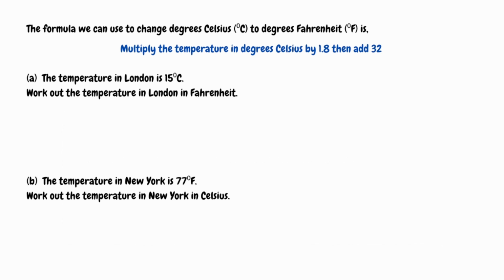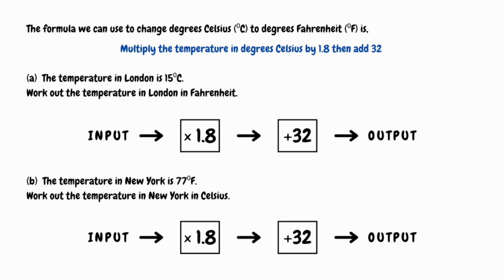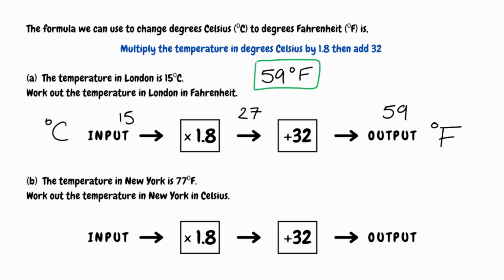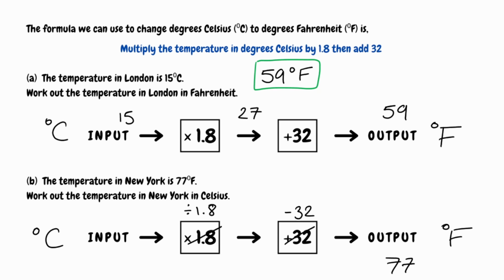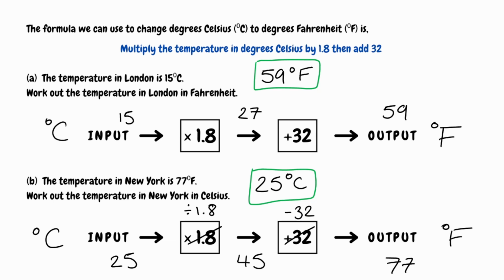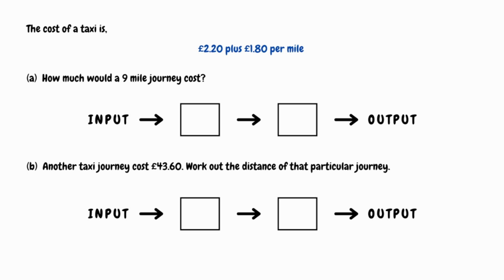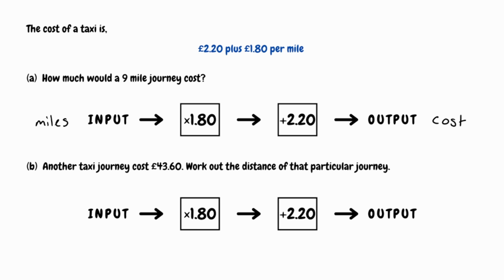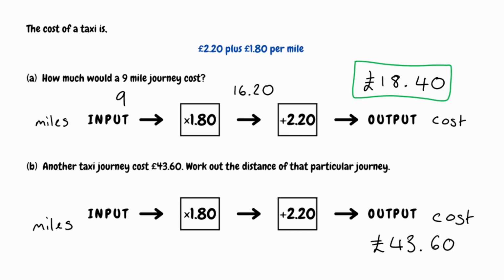Word Problems using Function Machines // How to use Function Machines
In this video we take a look at some word problems where we can use function machines to help solve them.

⬇️ TIMESTAMPS ⬇️
0:00 Worked Example 1
3:41 Worked Example 2